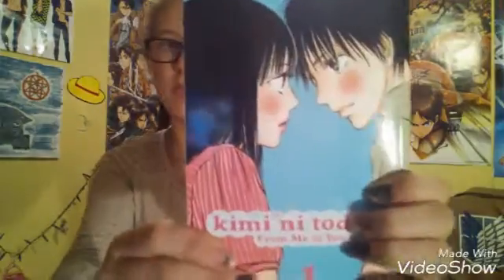Collecting manga for beginners | Manga Mondays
Hey guys and a happy manga monday to enjoy one ☺ this video gives you tips on collecting and where you should buy your manga.

Websites where you can buy cheap manga:

- Amazon.ca
- BookDepository.com
- Valorebooks.com

Some good starter manga series:

- fullmetal alchemist (adventure, shonen)
- lets dance a waltz (romance, shoujo)
- death note (psychological Thriller, shonen)
- a silent voice (slice of life/romance, shoujo)

Things to try to stay way from if you collecting on a budget:

- Big Industry bookstores (chapters, Barnes & Noble) only time i recommend shopping at Big Industry stores is when they have sales on manga.

- series that have over 30 volumes (if you really want to collect the series buy the boxset that way you get a deal and you get extra little freebies with it, if you dont want the box set then you can just buy on Omnibus volumes which is normally really cheap )